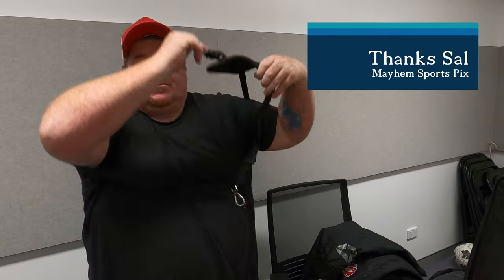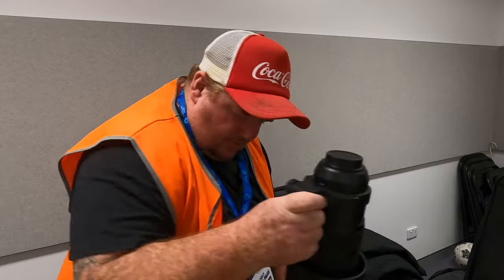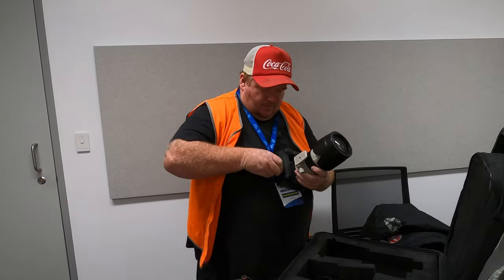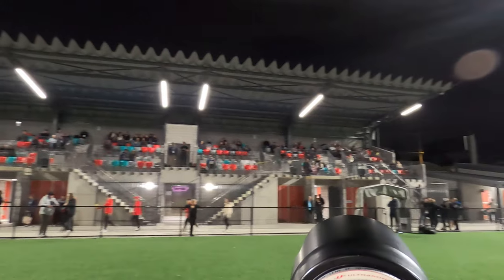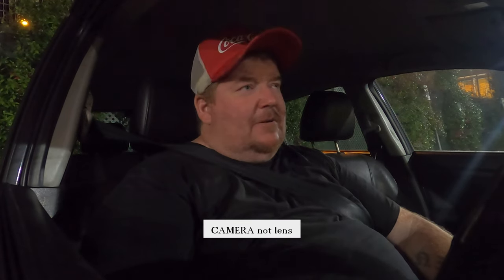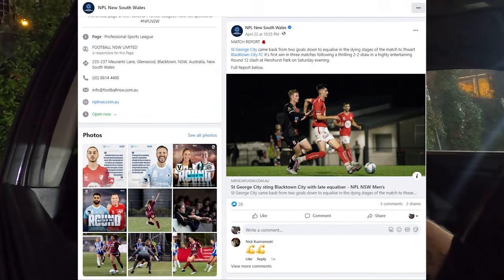Another day in the Life of a Sport Photographer, Photographing Sport in low light for Football NSW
Here we are again, this time it is RD12 of the Mens @nplnsw @footballnsw With St George City FA hosting Last year's Grand final winners @blacktowncityfc1953 I borrowed my mate's Full frame Canon 1D X with my SIGMA 120-300mm f2.8 and used my 90D with the Canon 70-200 as my second camera.
Wasnt a bad evening at Penshurst Park in NSW Australia
We got some light rain just before halftime, it went through the start of 2nd half but soon stopped. 2nd half defiantly had all the action.
I met with Mate (another Photographer) Sal from Mayhem Sports Pix (Check out his page)
I hope you like this episode, I will be just shooting games for a while and loading up the videos, I will start talking settings and Cameras/lenses all things SPORTS PHOTOGRAPHY future videos.